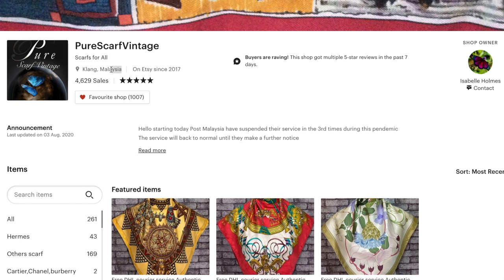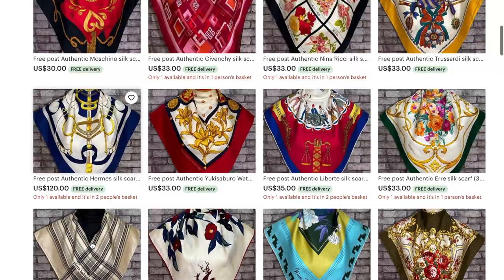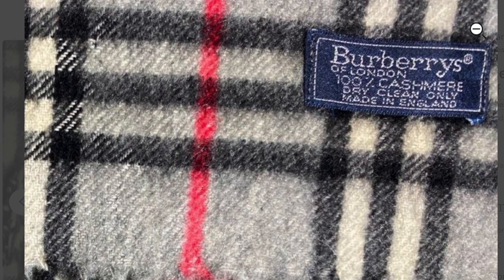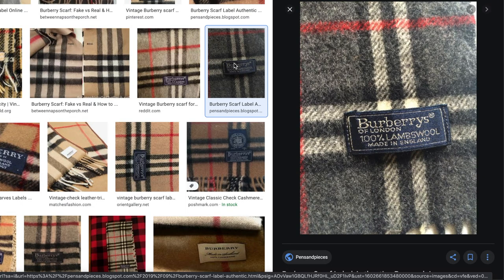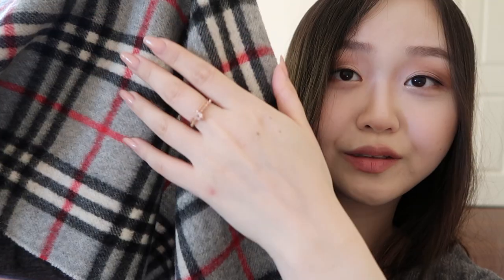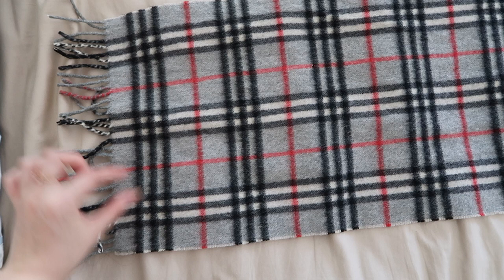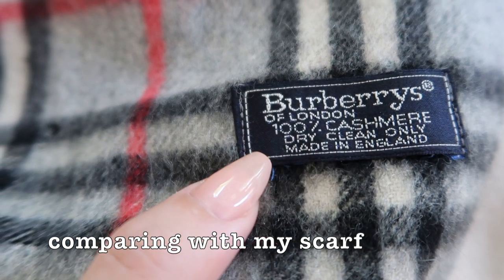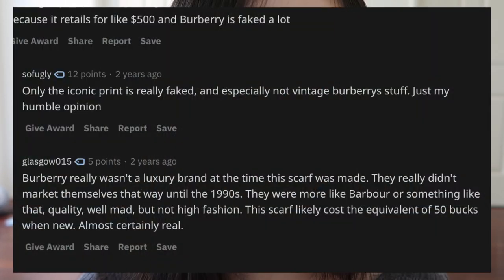Bought a $33 Burberry Scarf... is it legit? I do some sleuthing 🔍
I buy a 100% cashmere Burberry scarf from an Etsy seller for just $33. An unofficial investigation to see if I got scammed or if it's actually what is says it is - a genuine vintage Burberry scarf!